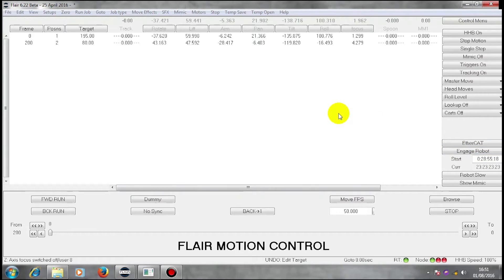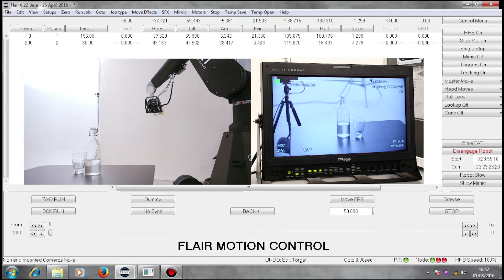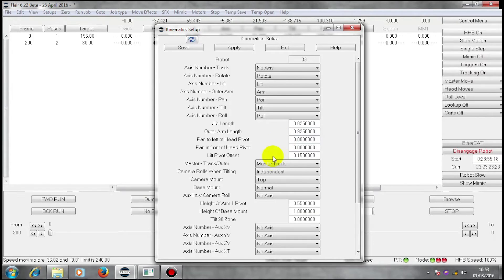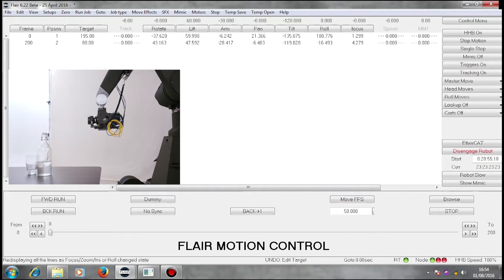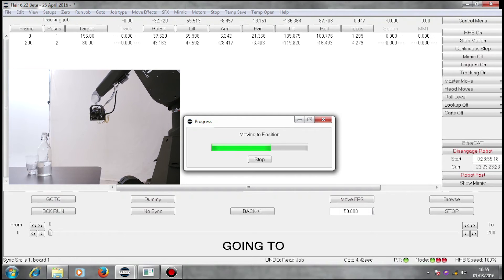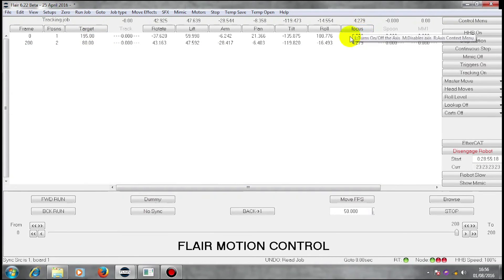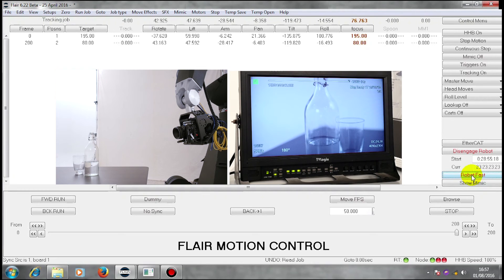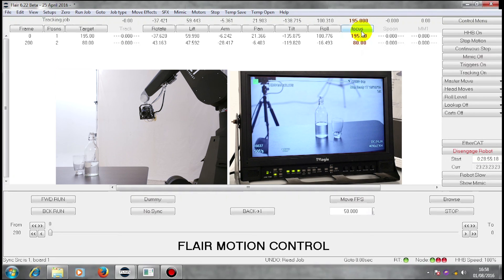05 - Target Tracking Part 2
Dive deep into more advanced target tracking and learn how to keep your subject in focus throughout the whole move.